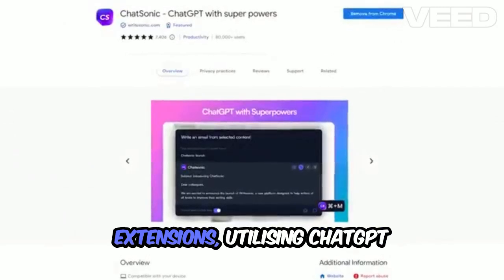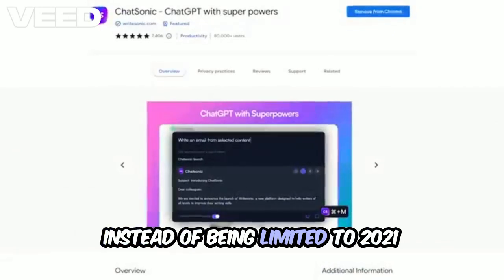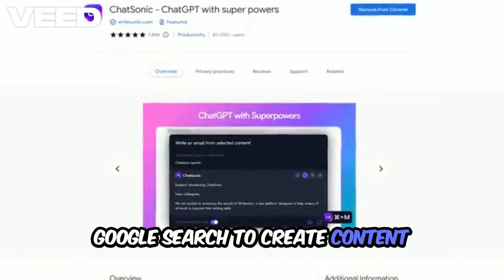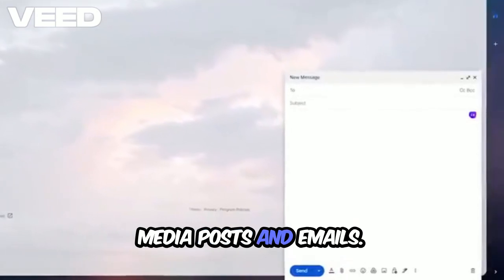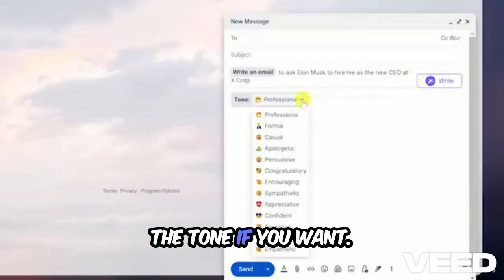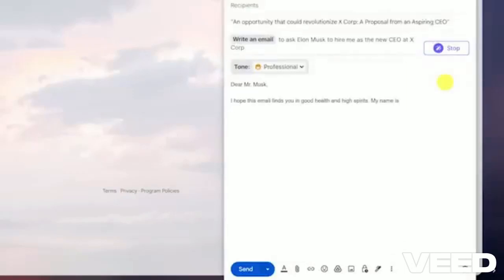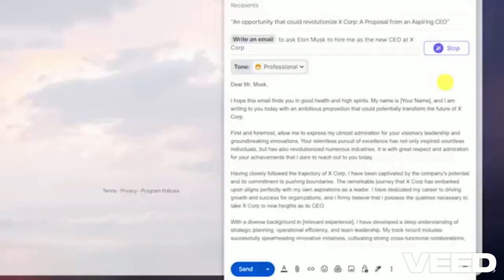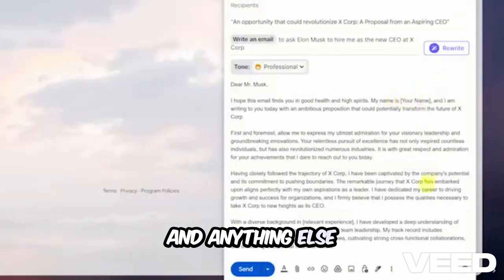I Asked AI to Write My Dream Job Email!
🚀 Welcome to the ultimate hub for AI Tools in 2025!

Discover the top free and paid AI tools that are changing the game in content creation, business, freelancing, video editing, marketing, design, and coding. Whether you're a beginner or pro, our videos help you unlock the real power of AI

See how ChatSonic, a chatbot and great chatgpt alternative, can help with email marketing and writing blog posts. The creator uses this ai tools to ask Elon Musk for a job. Check it out!

Create smarter, earn faster, and grow bigger.

✅ DAILY UPDATES ON:

Best AI tools 2025 (free & premium)
AI tools for content creation (YouTube, Instagram, Blogging)
How to make money online using AI tools
AI tools for students, freelancers, and marketers
AI tools in Hindi, Tamil, Telugu, Bangla, and Malayalam
AI video generators, photo editors, and SEO boosters

👉 Don’t miss the latest AI tool reviews, comparisons, tutorials, and updates.

💬 Drop a comment if you need help with any AI tool – we’re here to grow together.